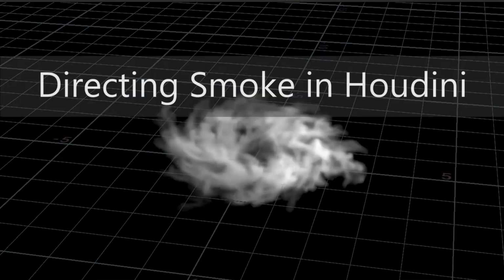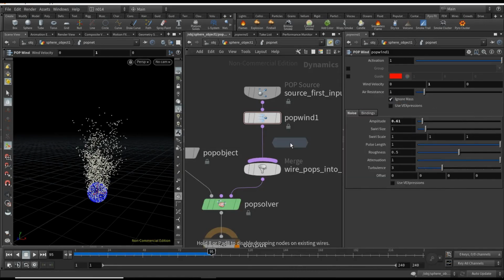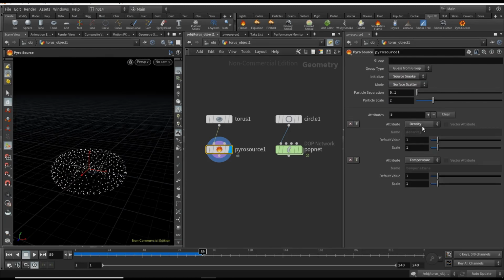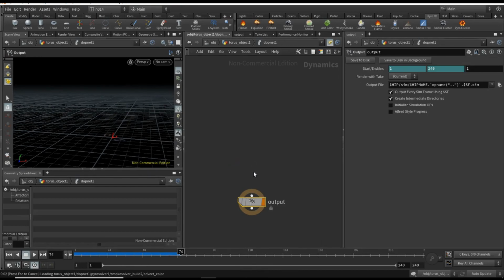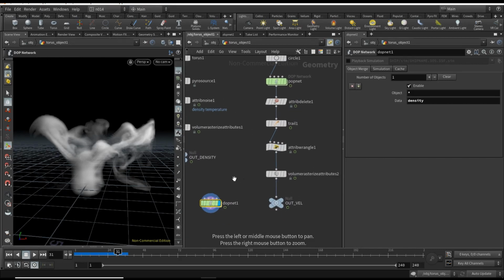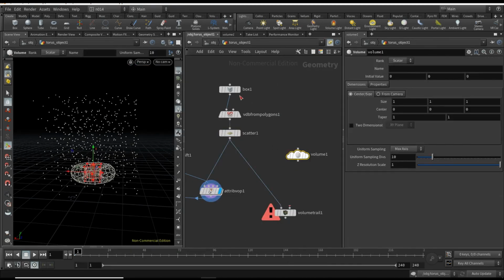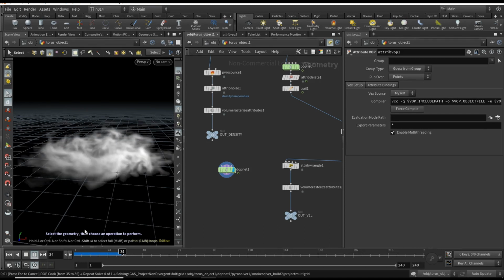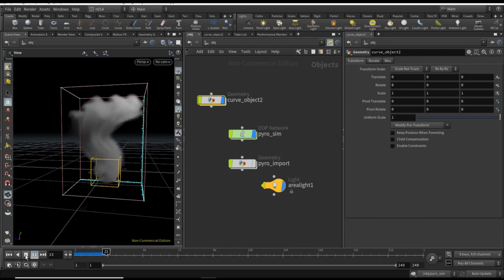Directing Smoke with Custom Velocity: Houdini 17+